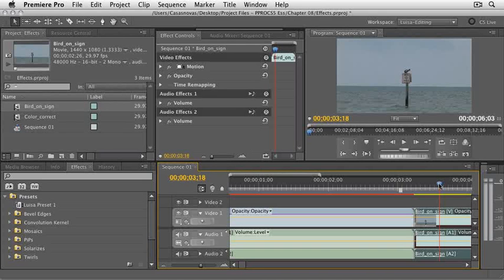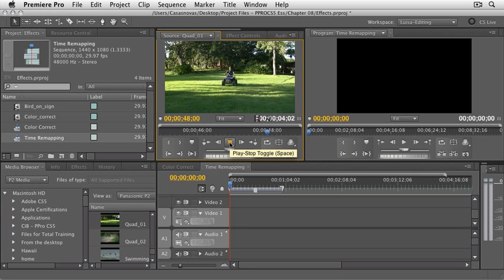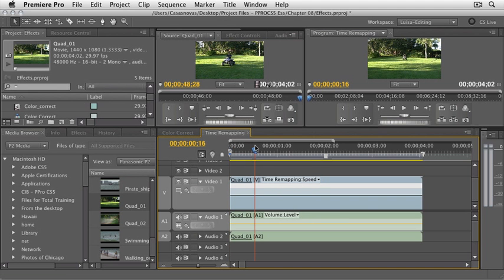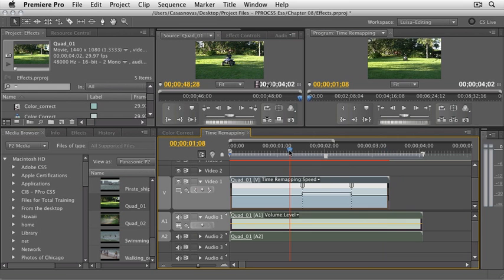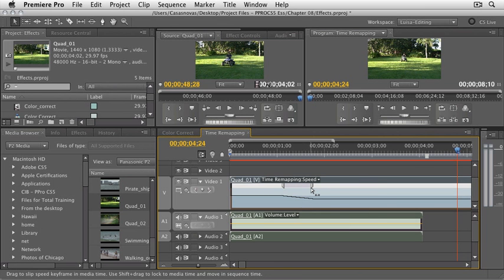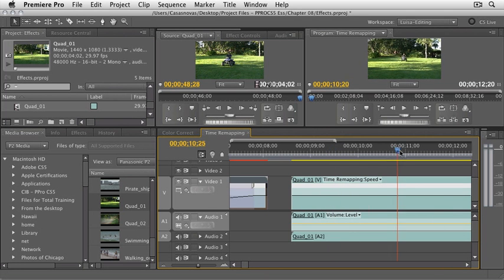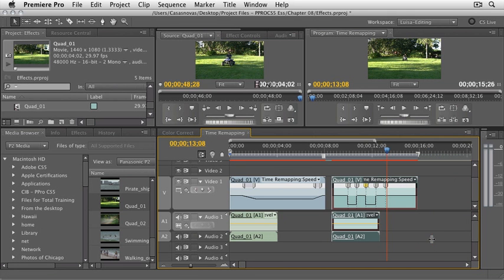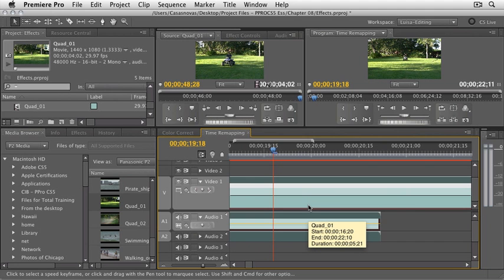premiere chapter 08 09